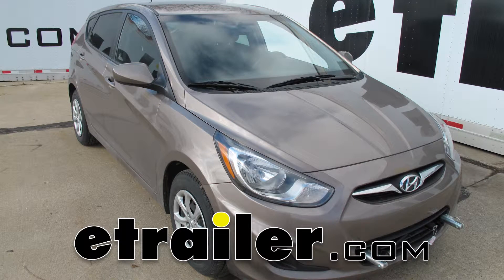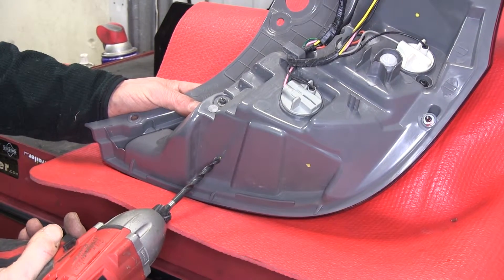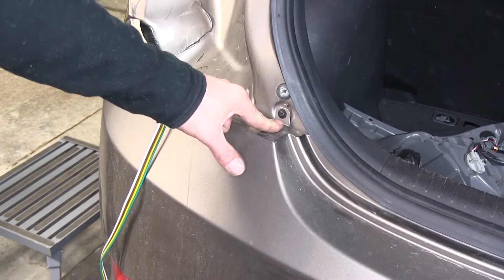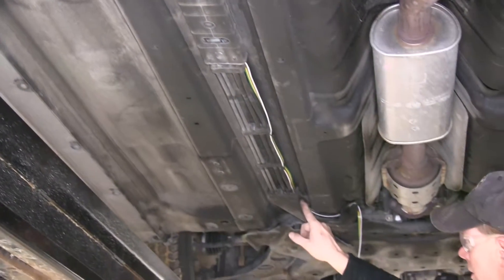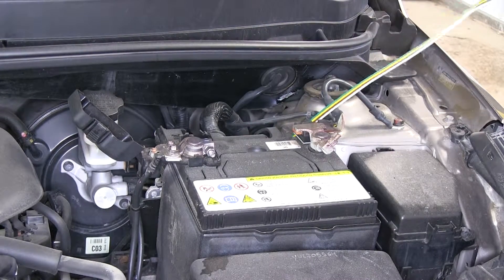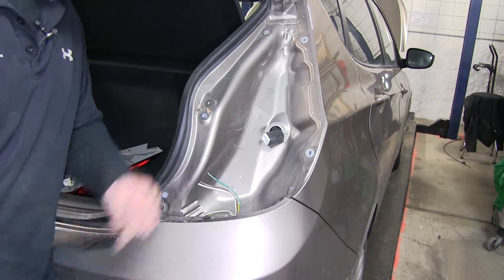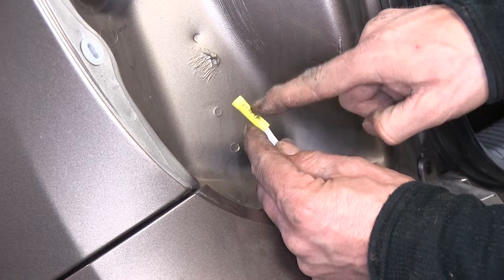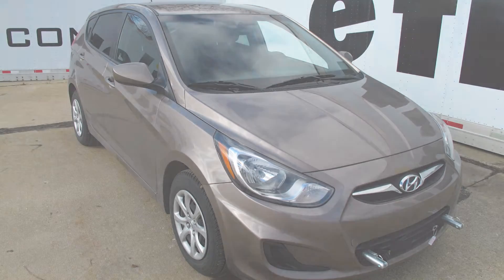etrailer | How to Install the Roadmaster Tail Light Wiring Kit with Bulbs on a 2012 Hyundai Accent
Today on this 2012 Hyundai Accent, we're going to show you part number RM-155. This is a Roadmaster Taillight Wiring Kit with bulbs. Now our bulb and socket kit, typically installs in the taillights. In our car here, they're installed at the lower part of the taillight. This is our driver's side, it's going to be the same thing over on our passenger's side. Now you get a length of wire that runs from the back of the car all the way up towards the front as well.

Also included is a simple 4-Pole flat jumper cable that goes up from the car and up to your 4-Pole on your RV. The first thing you need to do is go ahead and open the back hatch and we need to remove the taillights. Open up the back hatch and we'll start on our driver's side here and there will be four fasteners we have to remove, one, two and this bumper, three and four. You need a large screwdriver for this bumper to remove it, Phillips head screwdriver and then 10mm socket for the remaining fasteners. You could also use a screwdriver. Pull up and back a little bit, it actually comes apart pretty easy.

Now to get to our quick disconnect, you need to go ahead and pull the grommet out of the wall here and we'll go ahead and pull it out and here's our disconnect. We'll push down on the tab in the center and pull it apart. Set this to the side for now and do the other taillight on the passenger's side. With our taillights free, we need to modify them so we can install our new bulbs. We're going to use this location right here. We can flip the light over, we're looking at the driver's side, so our bulb should come out somewhere in this direction right here.

You have plenty of clearance from the other light bulb and the lens itself. All right so we're going to go ahead and drill out a 1/4 inch pilot hole first and then follow it up with a 1 inch hole saw. Now let's go back at it with our 1 inch hole saw. Let's do a quick test for bulb and socket and you can see it barely makes it through. That's okay. The next thing we need to do is go ahead and take these tabs and pry them out a little bit so it gets a grip on the plastic here.

We'll go ahead and cover up the edges with some silicone sealant. These little tabs right here, we're just going to take a screwdriver and just pull them up just a little bit, all the way around. Let's go ahead and put it into place, make sure the tabs that we pulled up line up. They have some resistance that holds them in place so you may have to take some and pull some out a little bit more. You should hear a nice satisfy click in there. Let's go ahead and put our sealant around it and try and cover up all the holes. I think it might be a good idea to get some disposable gloves and just work it in there. We'll let that sit for a moment and then we'll go ahead and work on our other side. Now while our sealant is drying, we'll go ahead and work with our main wire harness. We'll go ahead and cut it free, we've got a nice long loop here to work with. We also have two 4-Pole ends, now we only need one of these so we're just going to cut off one. We're going to take this 4-Pole end and drop it down between the bumper cover and the body work, all the way down to the ground. Now we'll run the vast majority through but we need to keep a length out the back here to make sure it goes out to the other side. We'll go ahead and work that over. What we're going to do is loosen up our fasteners here and here, both sides underneath the taillights. We'll spring back our bumper cover a little bit and just work our wire behind it. Just light pressure on it with a Phillips head screwdriver and we'll pull out the center and we'll do this screw here. Now I'm going to pull out my door seal a little bit, going across, just get it out of our way for now and it gives us a little extra working room to put our wire in there. Just use a screwdriver to help pop it loose a little bit and work it in there. Make sure we have enough wire left over so we can take off the taillight for service at some point in the future if I need a new bulb or two. We'll leave this alone for now and we'll go ahead and put our fasteners back in. All right, now on our driver's side again, we're going to need to leave a loop in here to give us some extra working room. We're going to create a small loop, probably put a zip tie at the bottom here just to help keep it together. Now the kit doesn't com